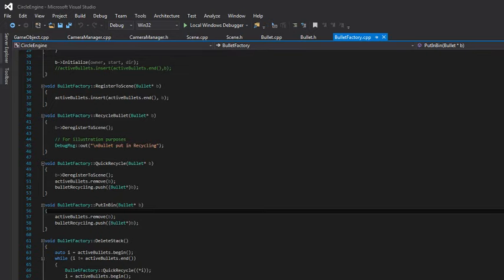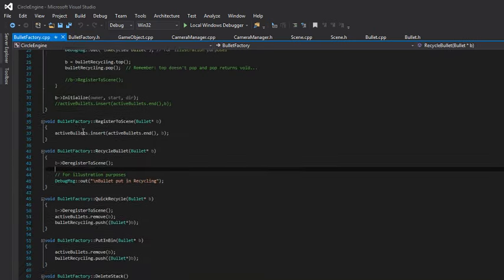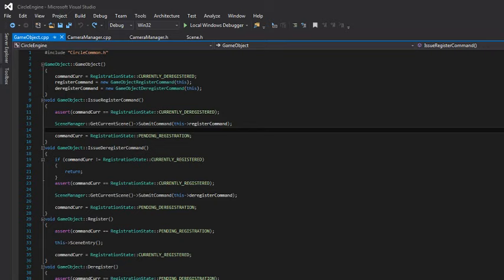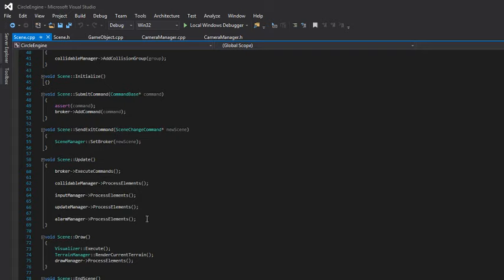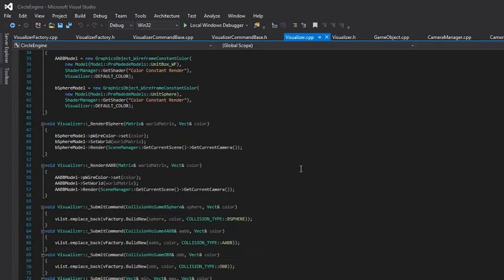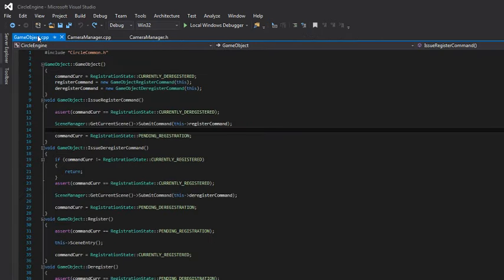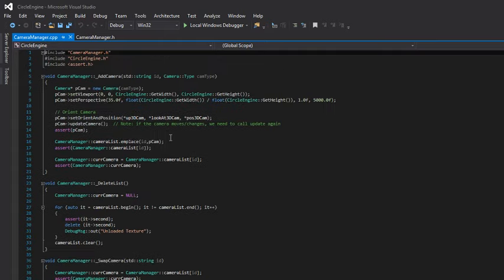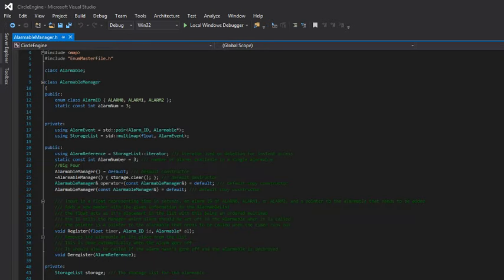Sprint 9 Final Part 1